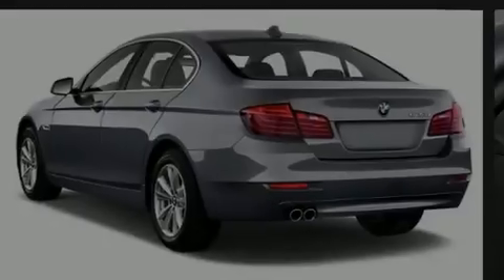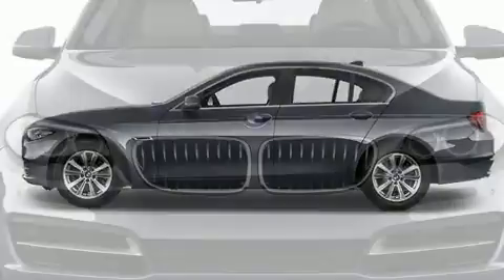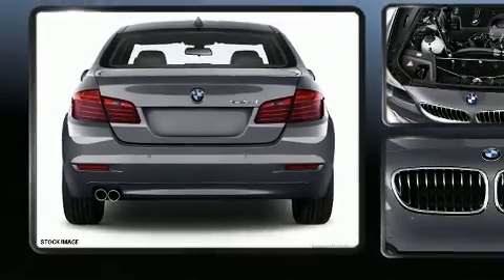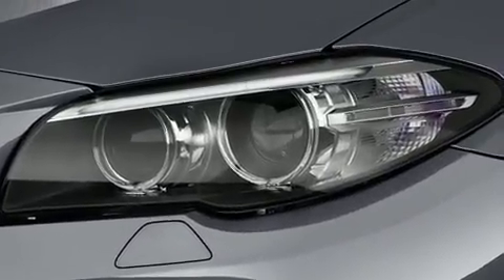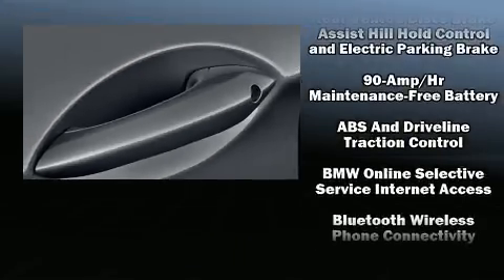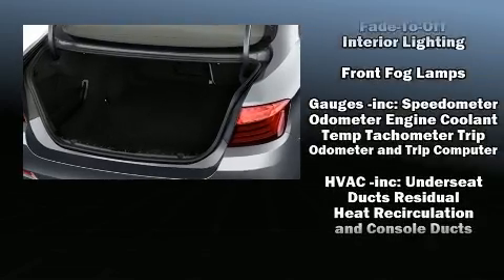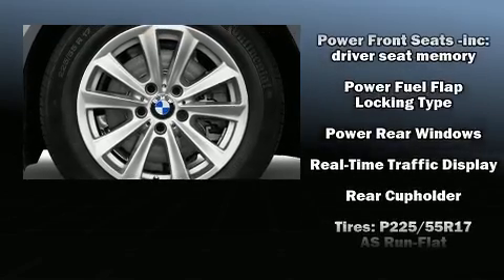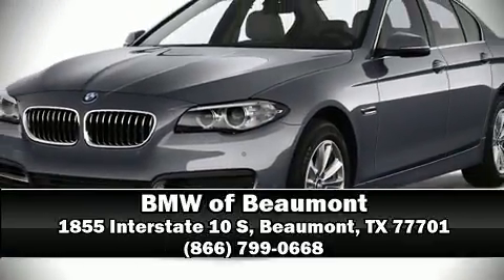2014 BMW 5 Series 528i in Beaumont, TX 77701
Sensibility and practicality define the 2014 BMW 528i. This 4 door, 5 passenger sedan has not yet reached the 20,000 mile mark! It features an automatic transmission, rear-wheel drive, and a 2 liter 4 cylinder engine. The engine breathes better thanks to a turbocharger, improving both performance and economy. All of the premium features expected of a BMW are offered, including: a tachometer, a leather steering wheel, a built-in garage door transmitter, power front seats, power moon roof, heated door mirrors, and a split folding rear seat. With high intensity discharge headlights illuminating your path, you'll always appreciate maximum visibility. BMW also prioritized safety and security with features such as: dual front impact airbags with occupant sensing airbag, head curtain airbags, traction control, brake assist, anti-whiplash front head restraints, a security system, an emergency communication system, and 4 wheel disc brakes with ABS. This car was designed with safety in mind, allowing you to drive with even greater assurance. A Carfax history report indicates just one previous owner. We pride ourselves in the quality that we offer on all of our vehicles. Please don't hesitate to give us a call.